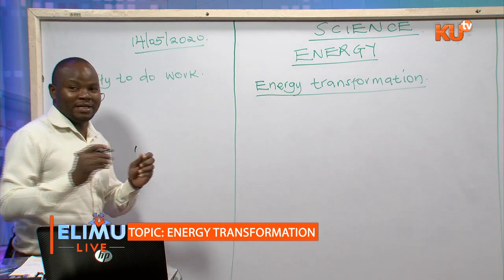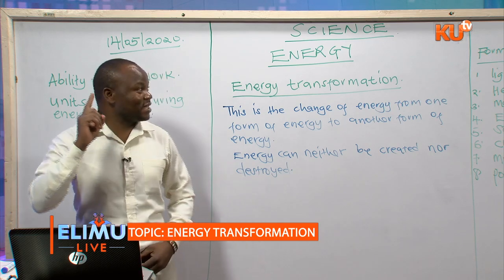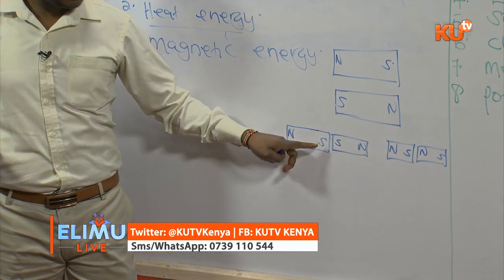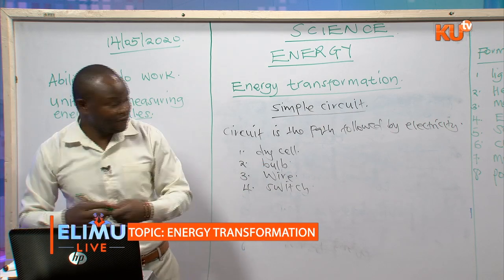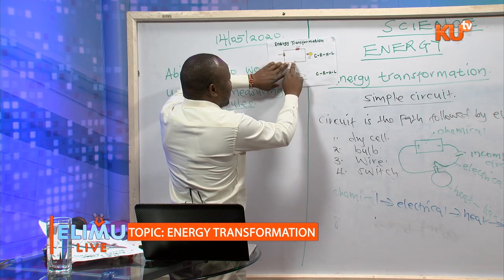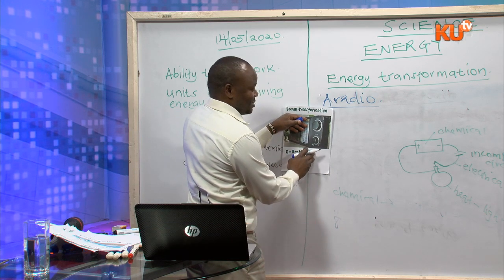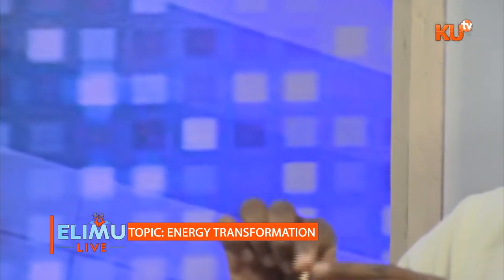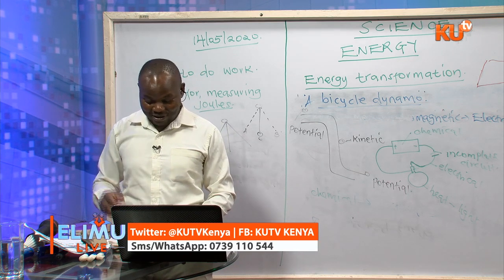SCIENCE ,STD. 8. TOPIC: ENERGY TRANSFORMATION. TR, CHRIS OMONDI.